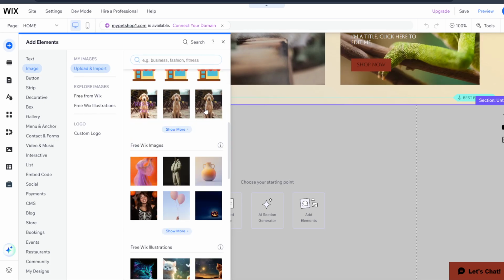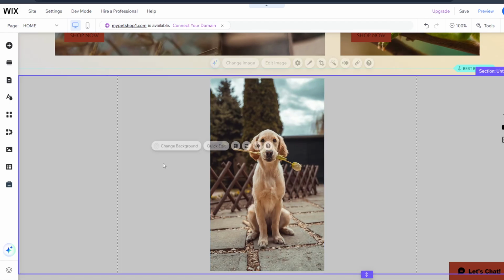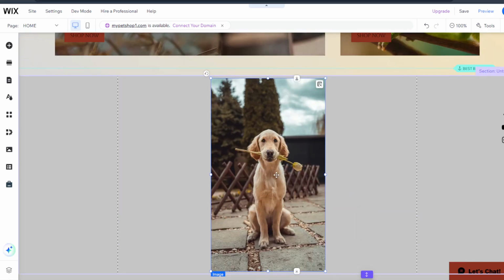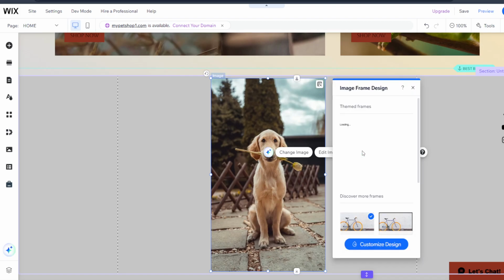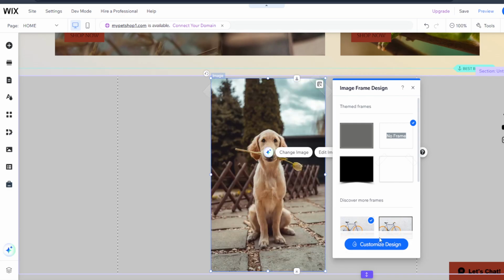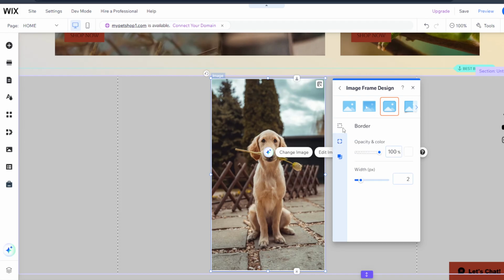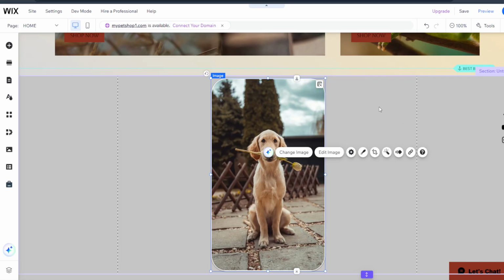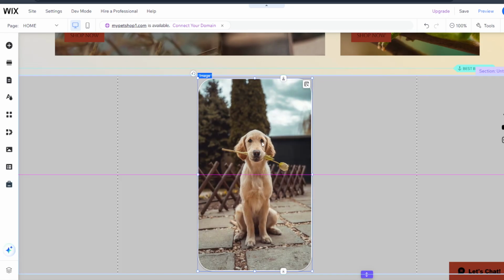How to Make Rounded Image Corners in Wix | Quick & Easy Guide 2026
Today we cover how to make rounded image corners in Wix to create a cleaner and more modern website design.